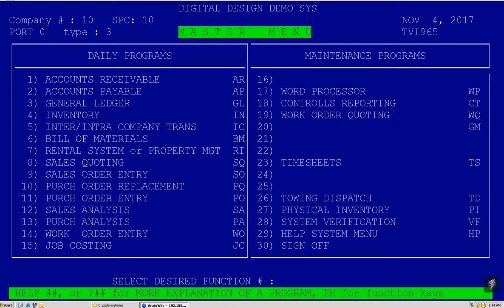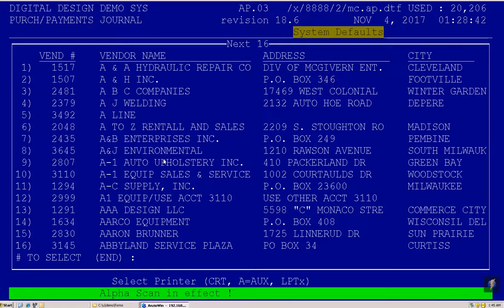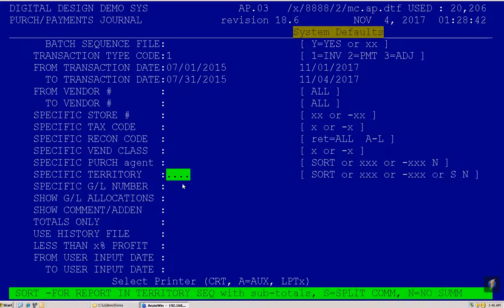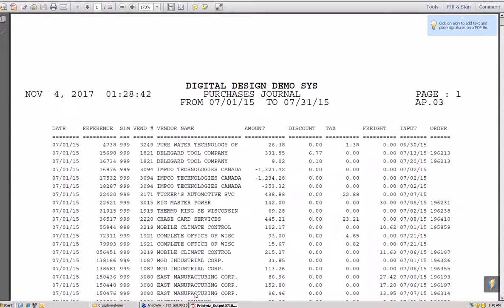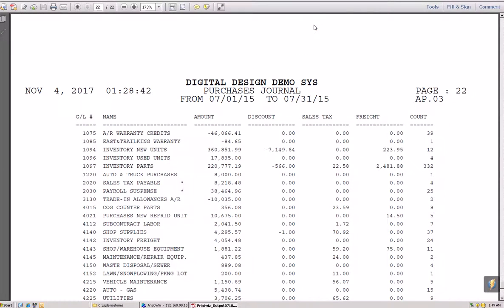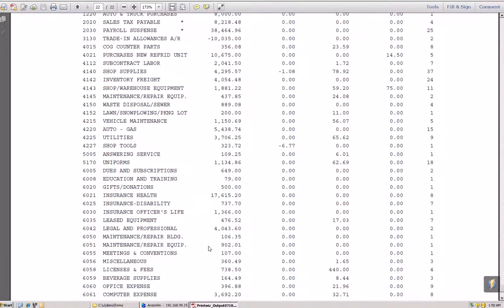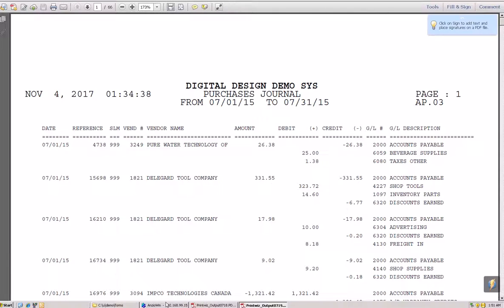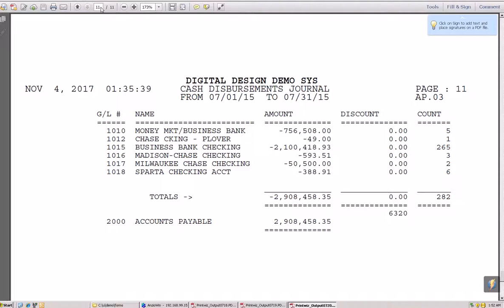Payables Purchase Journal & Cash Dispersments